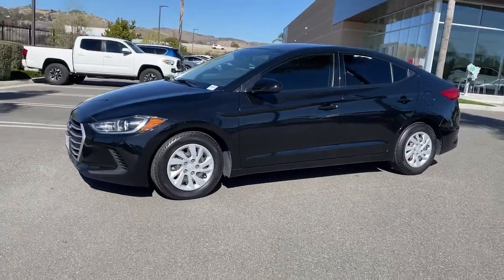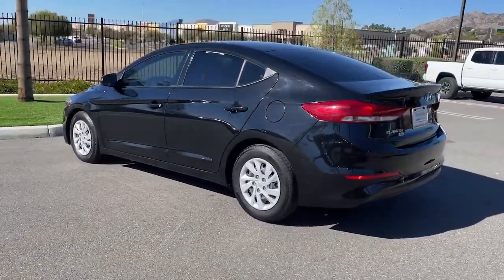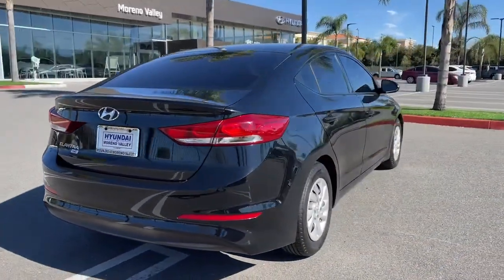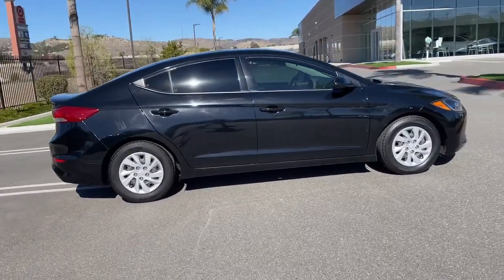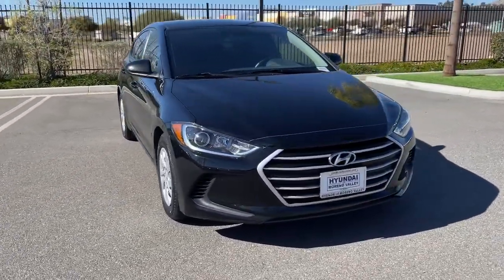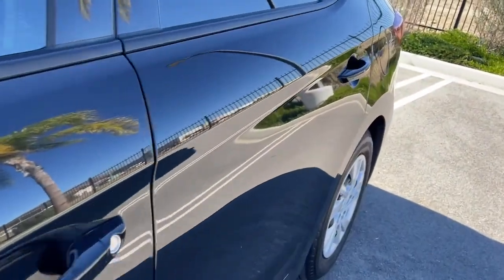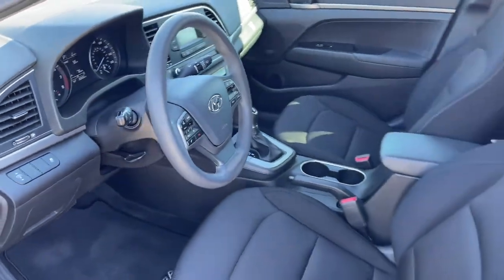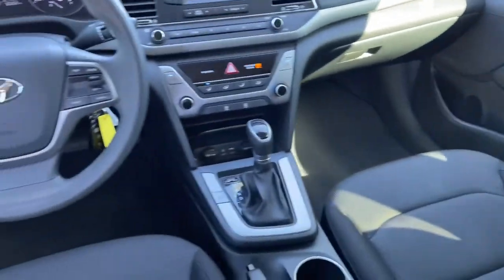2018 Hyundai Elantra Moreno Valley, Riverside, Beaumont, Banning, Perris CA 230030A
Phantom Black Used 2018 Hyundai Elantra SE available in Moreno Valley, California at Hyundai of Moreno Valley. Servicing the Riverside, Beaumont, Banning, Perris, CA area.

Certified. CARFAX One-Owner. Phantom Black FWD 29/38 City/Highway MPG 6-Speed Automatic with Shiftronic 2.0L 4-Cylinder DOHC 16VbrbrHyundai Certified Pre-Owned Details:brbr  * Includes 10-year/Unlimited mileage Roadside Assistance with Rental Car and Trip Interruption Reimbursement; Please see dealers for specific vehicle eligibility requirements. 10-Year/100,000 Mile Hybrid/EV Battery Warranty. 3 months Siru-iusXM trial subscriptionbr  * Vehicle Historybr  * Warranty Deductible: $50br  * Roadside Assistancebr  * 173+ Point Inspectionbr  * Powertrain Limited Warranty: 120 Month/100,000 Mile (whichever comes first) from original in-service datebr  * Limited Warranty: 60 Month/60,000 Mile (whichever comes first) from original in-service datebrbrbr$1 Over Cost Pricing does NOT apply for outside financing.brbrSee How We Make the Difference at Hyundai of Moreno Valley, Providing Hyundai Drivers from Moreno Valley, San Bernardino, Hemet, Redlands, and Riverside CA With a Quality Experience.